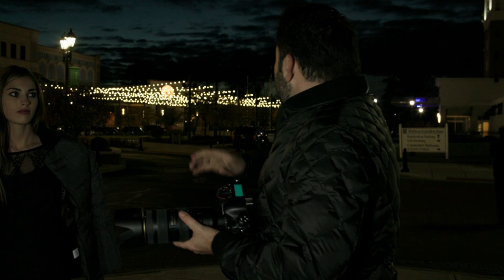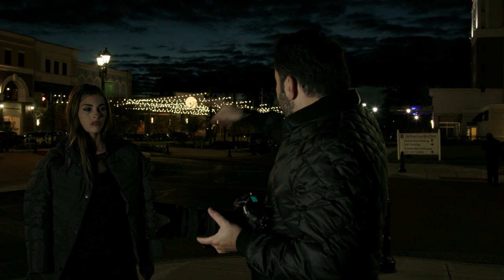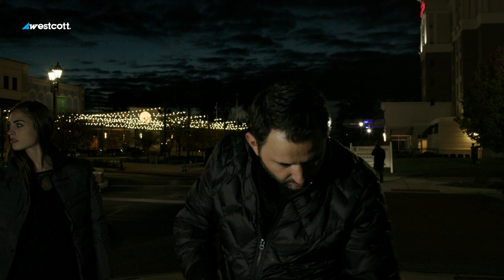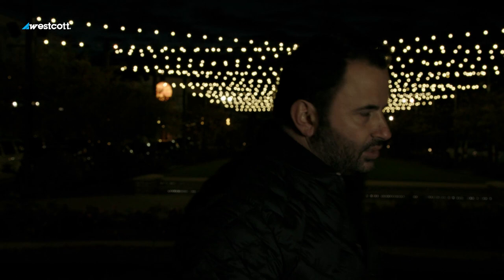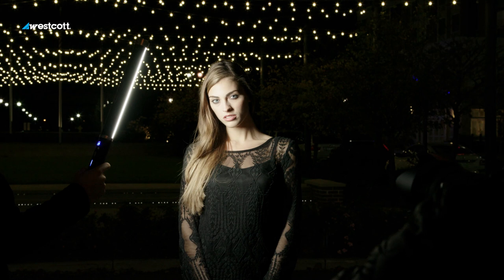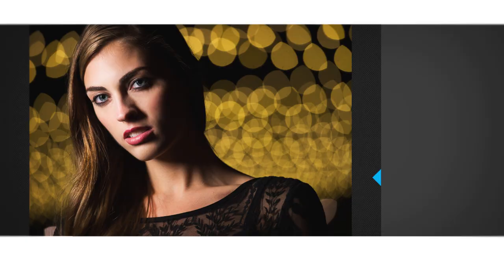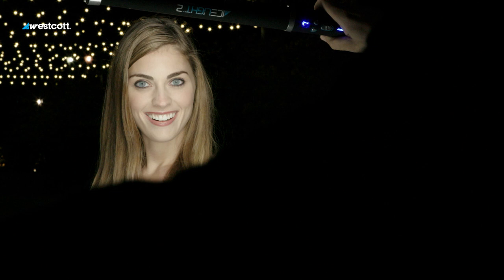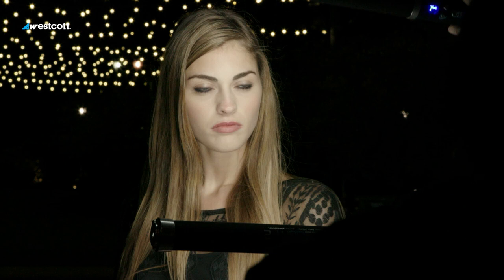Creating a Bokeh Effect with Jerry Ghionis (Ice Light Master Series)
In part 18 of this Ice Light Master Series, world-renowned wedding photographer Jerry Ghionis demonstrates a wide variety of Ice Light 2 lighting setups for stunning, classic portraits on-location.

The Ice Light 2 is the second generation portable LED light source for filmmakers and photographers. This compact yet powerful light source weighs a mere 20 ounces and packs a punch with an impressive 1740 lumen output. This high-end light is perfectly daylight-balanced at 5600K and renders beautiful colors with a high 96 CRI rating.

The Ice Light 2 features a removable battery that allows for 60+ minutes of full-power runtime. Its sleek digital display allows for precise 18-step dimming, which can also be operated via iOS devices with the available Westcott app.